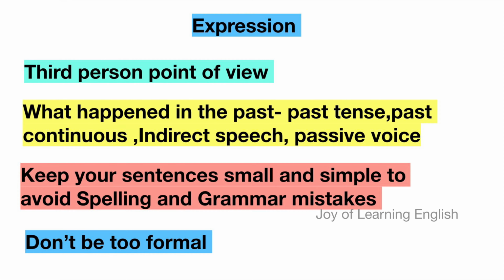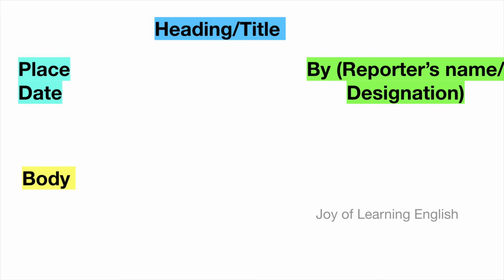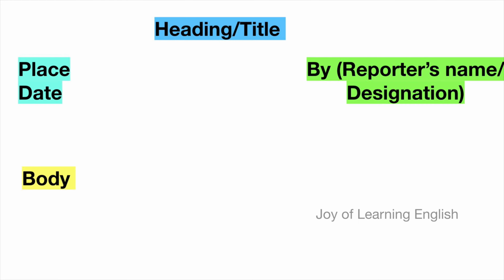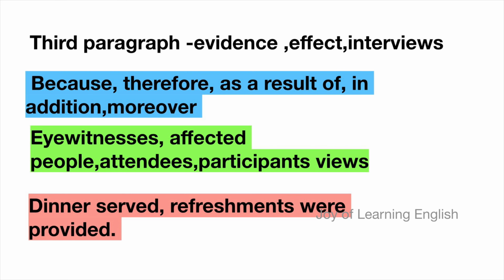Report Writing Class 12 Simple and practice tips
This video helps in understanding the format of report writing. It also guides the student in writing the right content with the right expression.
The tips and hints in this video are easy and practical to use.